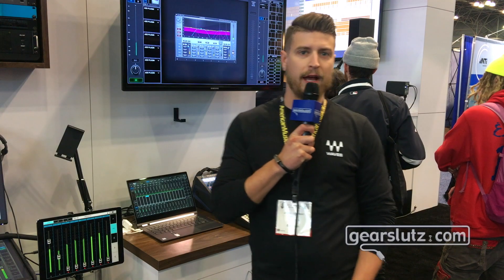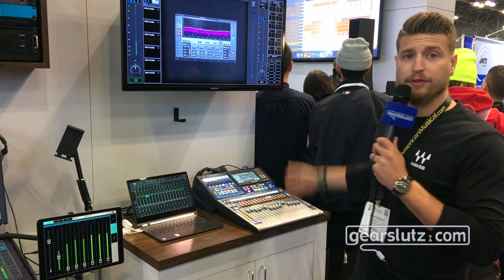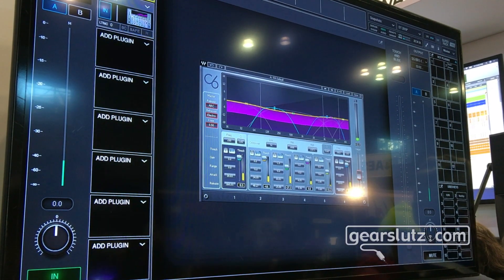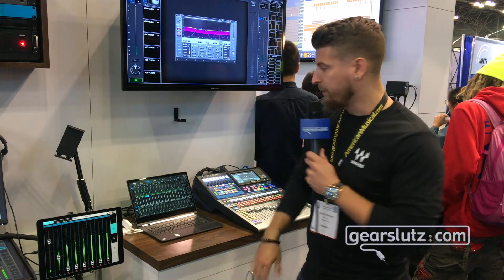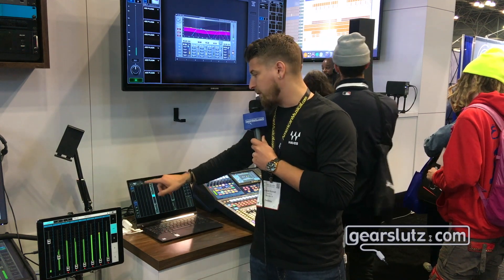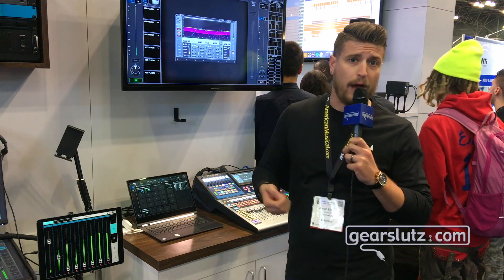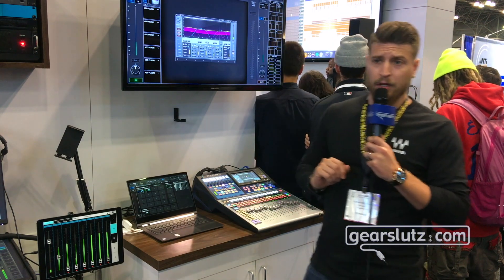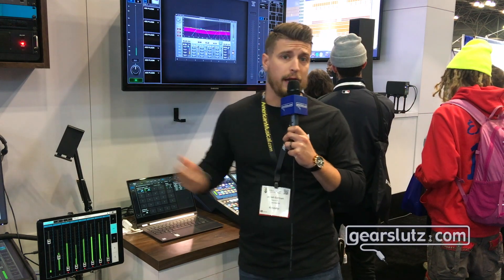Waves SuperRack Software - Gearslutz @ AES 2019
Waves have introduced their next-gen 'plugin rack' concept software for live mixing - the Super Rack. We get an overview here!